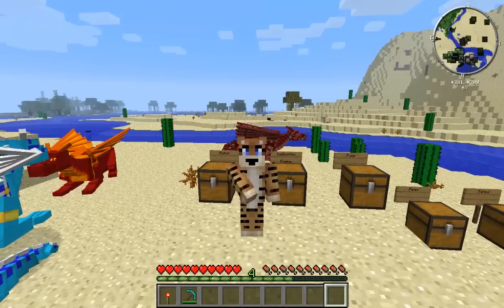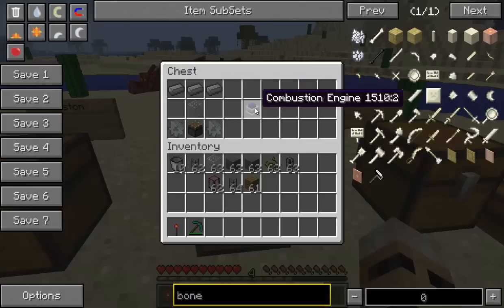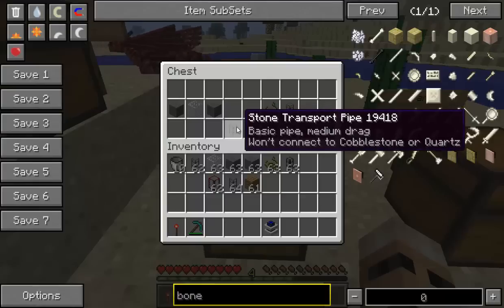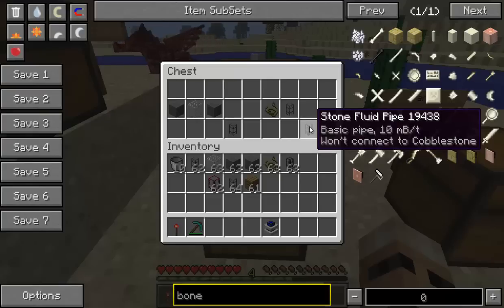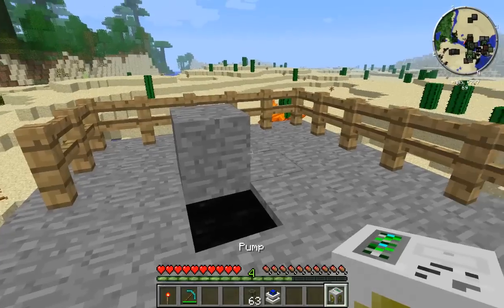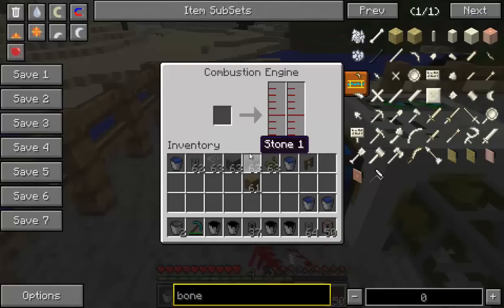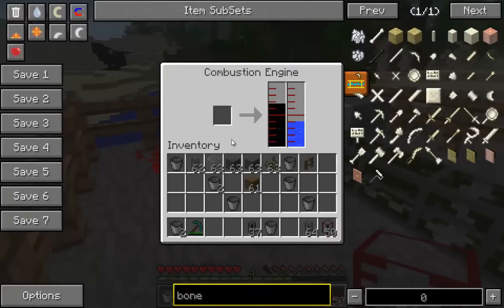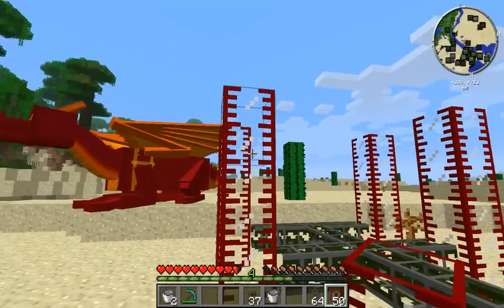Minecraft Oil Pump - How To Pump Oil (BuildCraft Mod)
How to craft a Minecraft oil pump, extract oil and move it to oil tanks with the BuildCraft Mod.